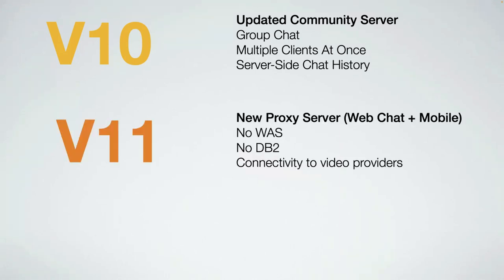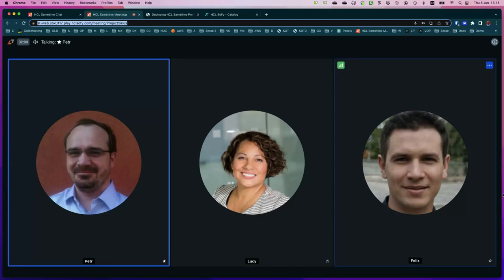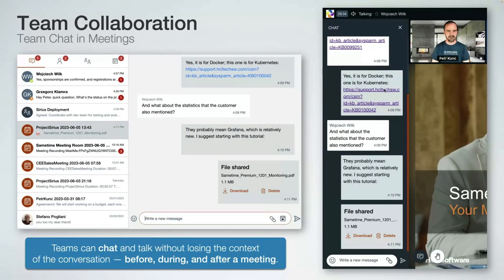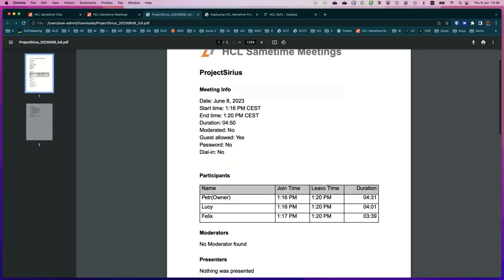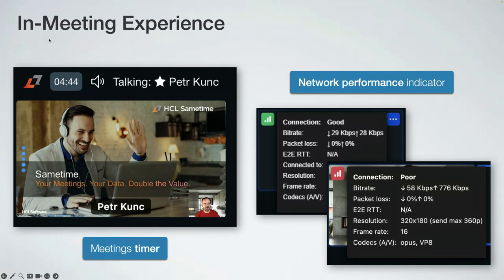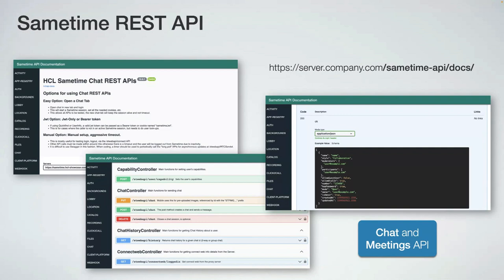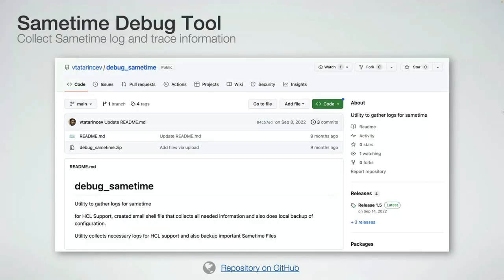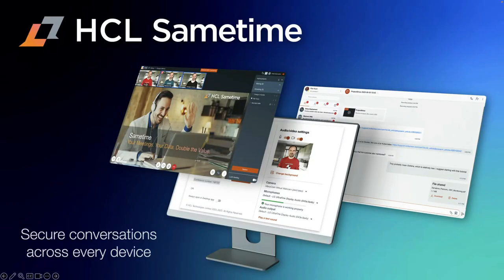HCL Digital Solutions – CEE Café: HCL Sametime Premium 12.0.1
HCL Sametime Premium is a secure and private video meetings and chat platform focused on the business user experience. Built cloud-native, Sametime assures that your confidentiality is protected.

This is the recorded video from the webinar about HCL Sametime 12.0.1, which was presented in June 2023 as a part of the HCL Digital Solutions – CEE Café series.

Chapters:
00:00 Introduction
02:13 Sametime history
05.03 Sametime functionalities – overview, clients
09:02 Using Sametime (demo) – Sametime Chat
12:11 Using Sametime (demo) – Sametime Meetings
18:10 Using Sametime (demo) – Sametime Mobile client
21:05 Sametime basic features – summary
26:31 What is new in Sametime V12 (demos)
56:01 Where to test Sametime Meetings: HCL Sandbox, HCL SoFy
59:55 How to deploy Sametime
1:15:35 Summary, closing